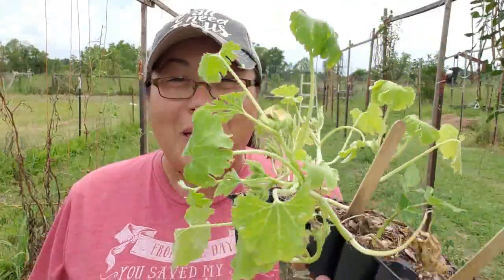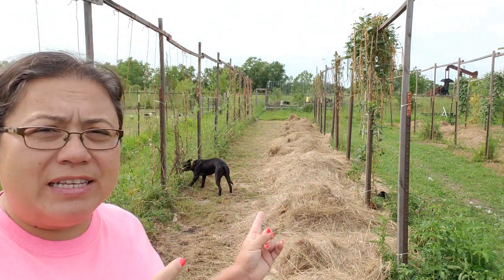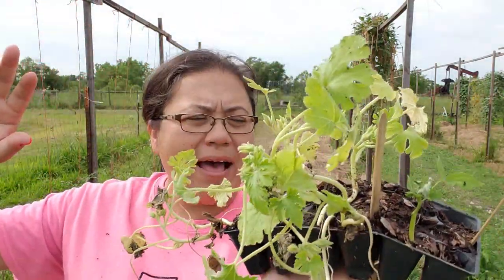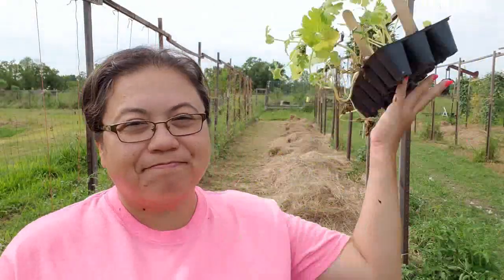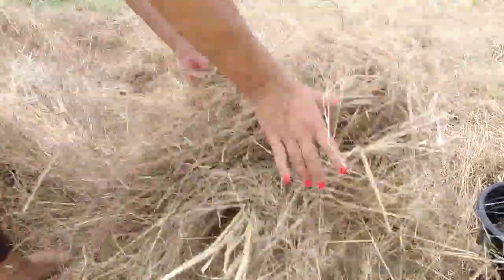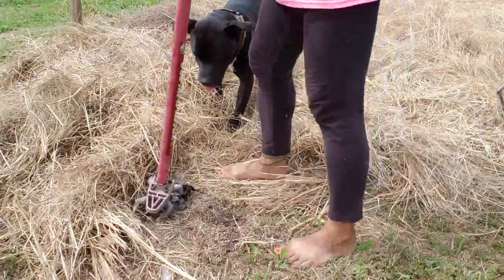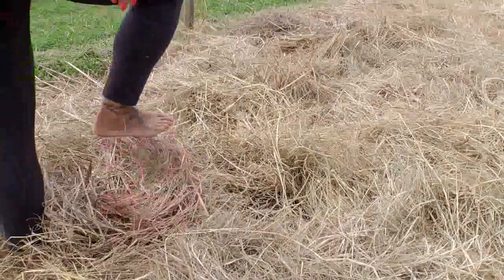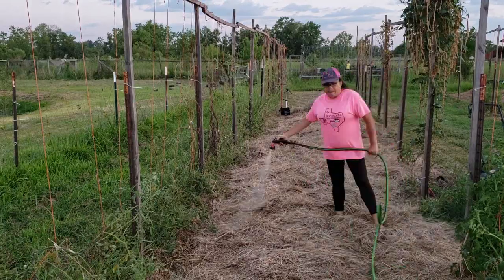Fall planting of Squash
I started squash seeds a while back, so why am I planting squash seeds now?

Amazon Store:

Amazon Wish List

Snail Mail:  Krystal's Texas Garden